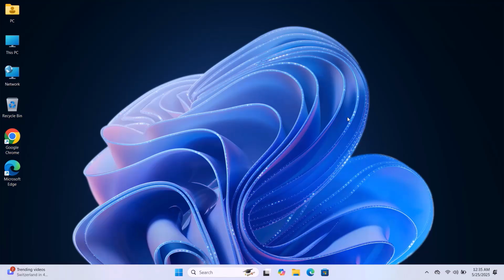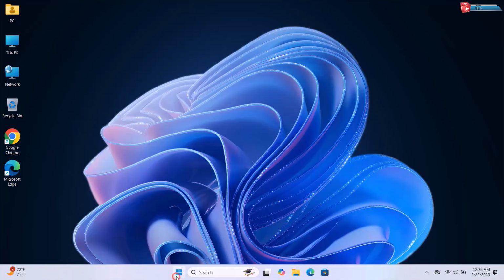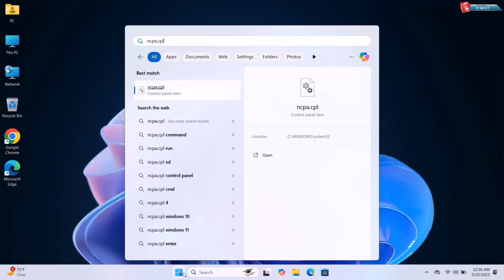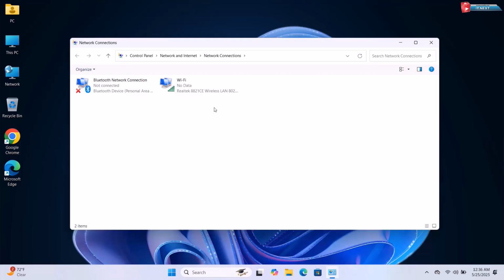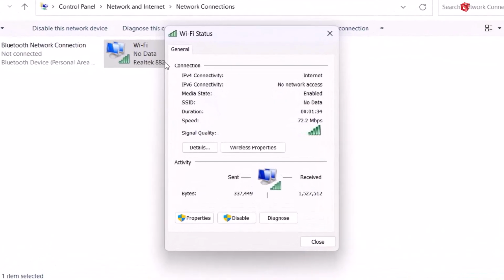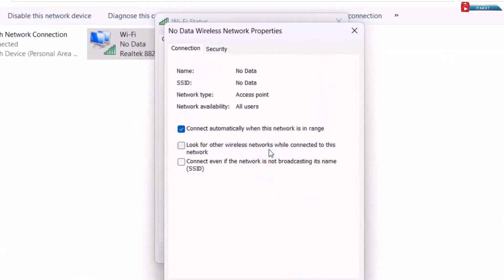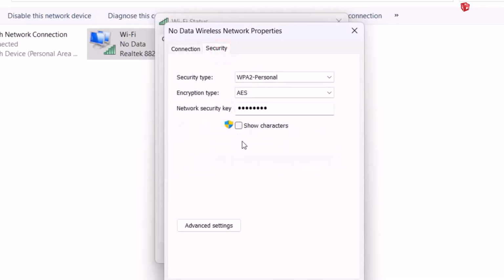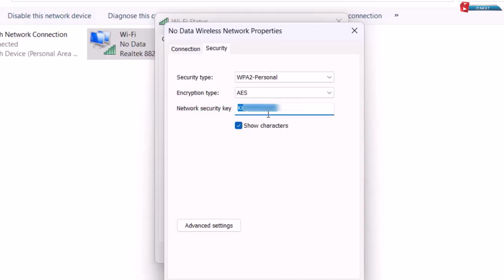How to Find Your WiFi Password on Windows 11 – Quick & Easy!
Learn how to find your saved WiFi password on Windows 11 – FREE & EASY!
In this step-by-step tutorial by IT NEXT, you'll discover how to reveal your current or past WiFi passwords using built-in tools on your Windows 11 PC or laptop.

📥 Helpful for:
Forgetful users, IT students, network troubleshooting, cybercafés, and anyone who needs to share their WiFi password.